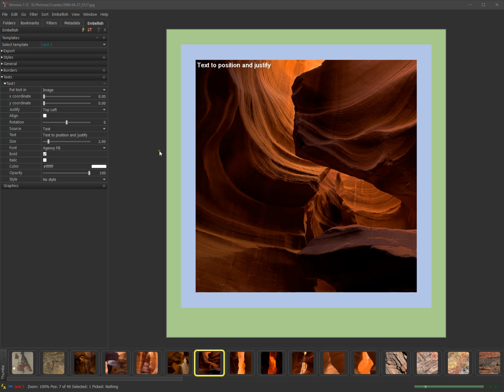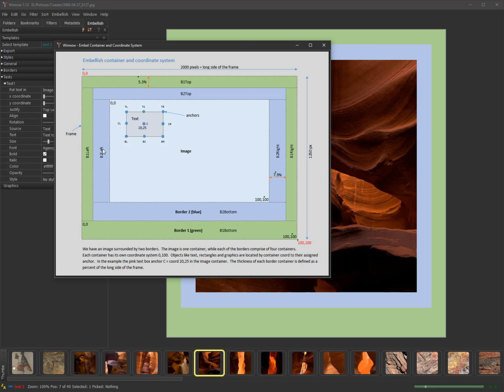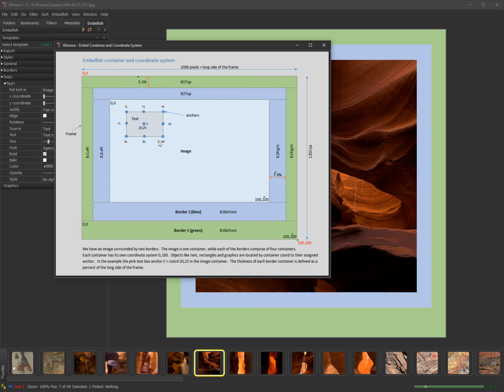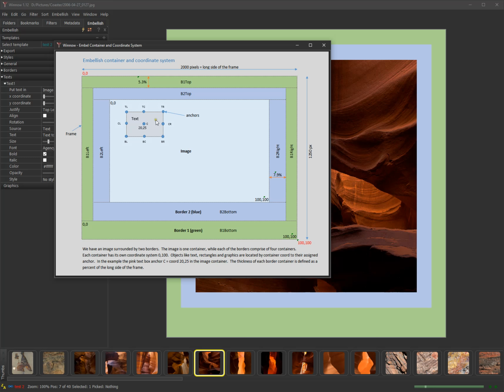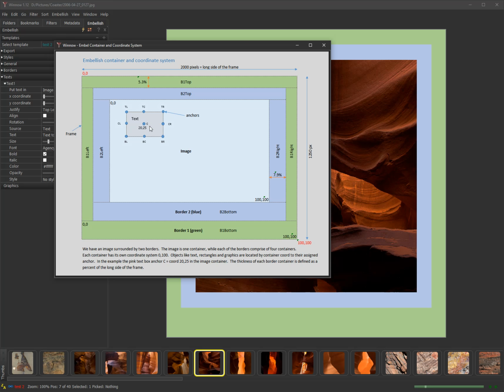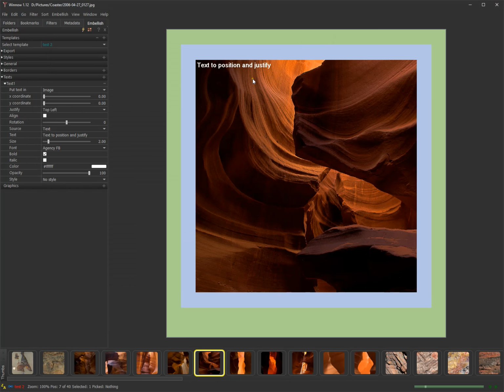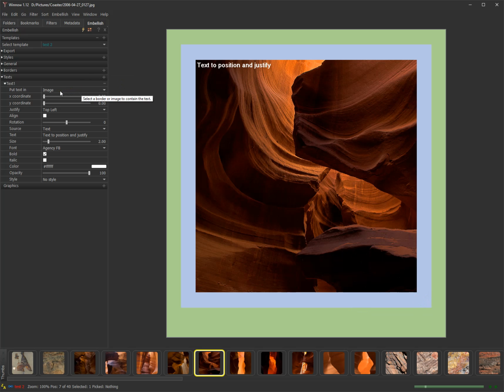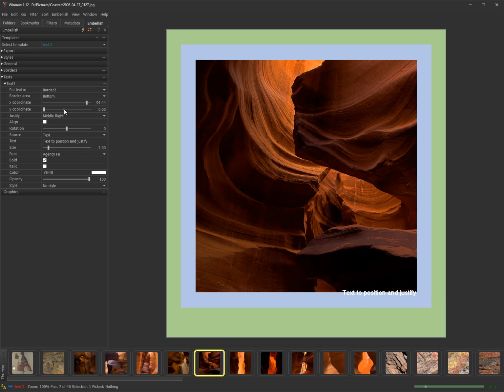Embellish Coordinate System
This video explains the Embellish Container and Coordinate system in Winnow.

Winnow is a image viewer that runs on both a Mac or PC.  The primary objective of the program is to efficiently ingest (select and copy) images from a camera media card to your computer.